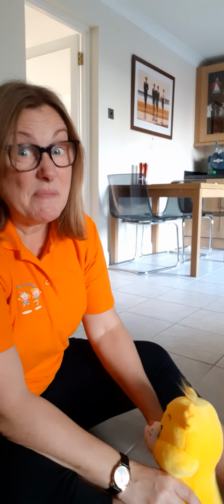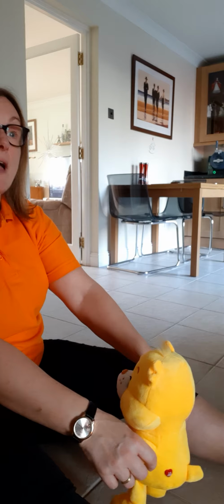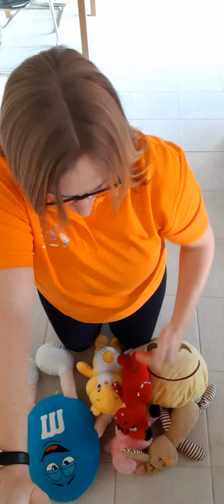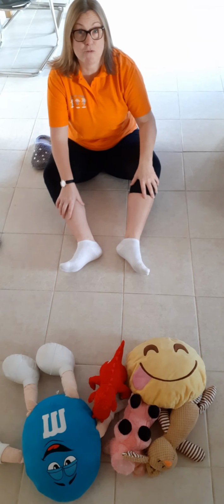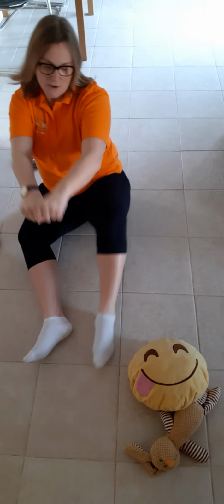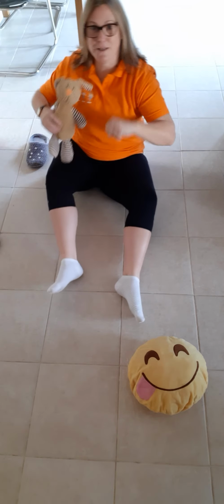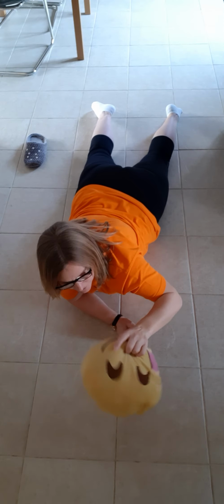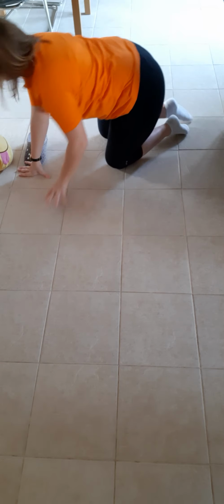Little Jumpers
wiggling our bodies